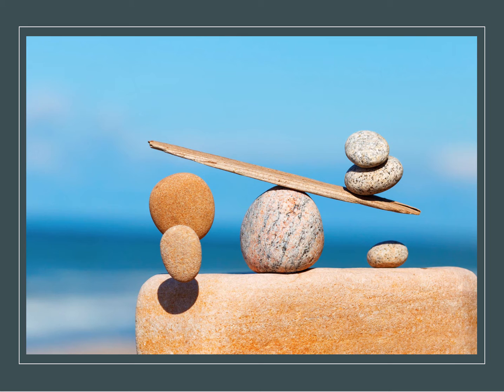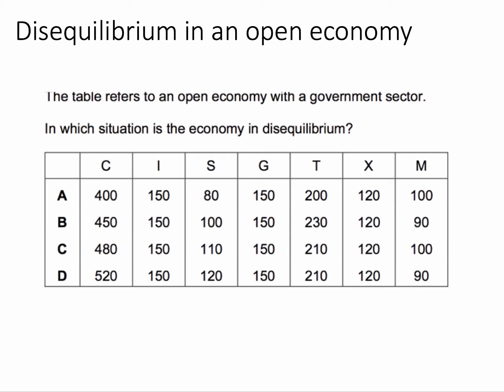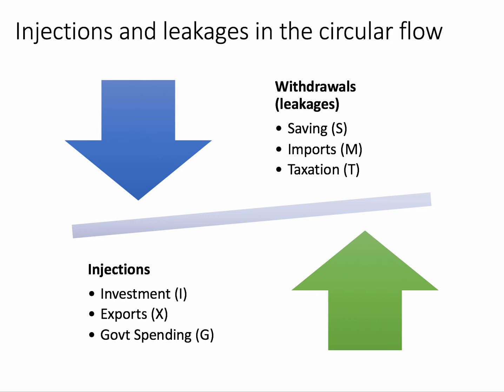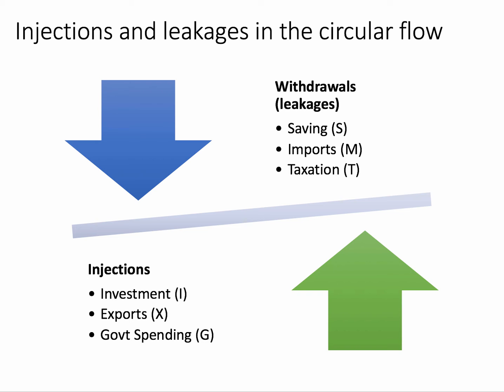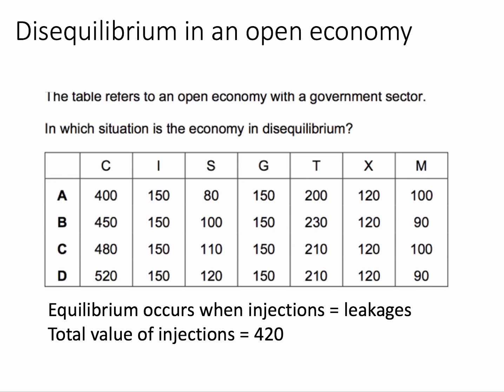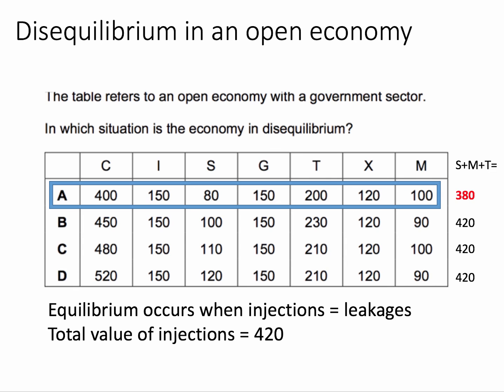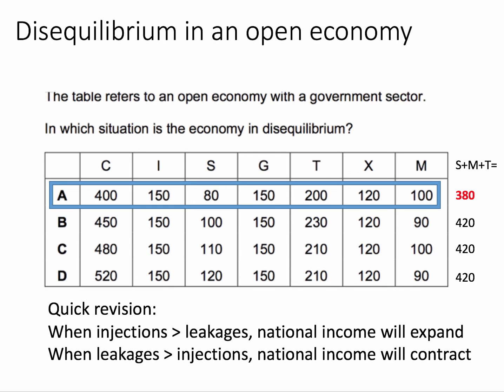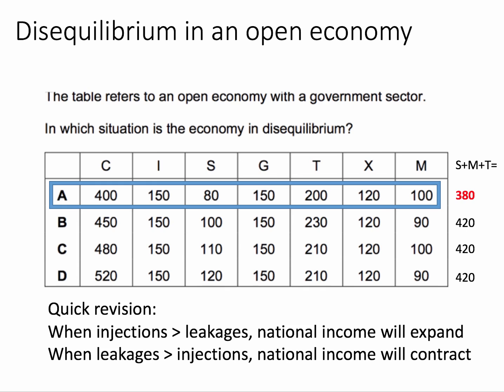MCQ Revision - Injections and Leakages in the Circular Flow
Here is a Year 1 macroeconomics question to have a go at - concerning identifying a state of disequilibrium in the circular flow model for an open economy with a government sector.